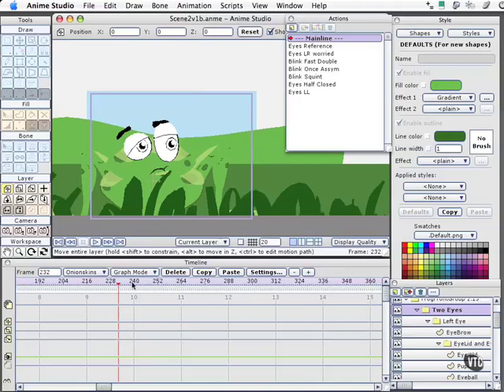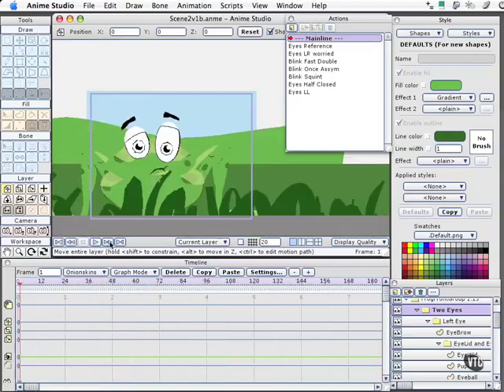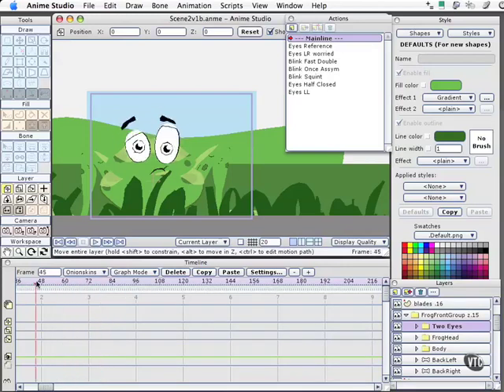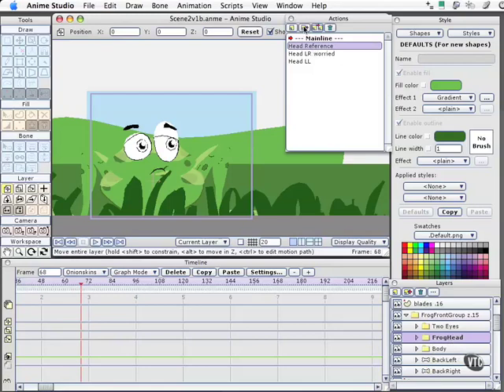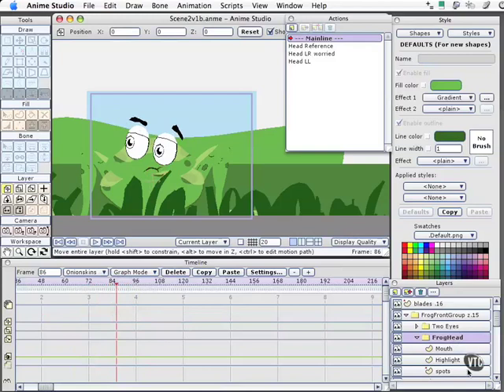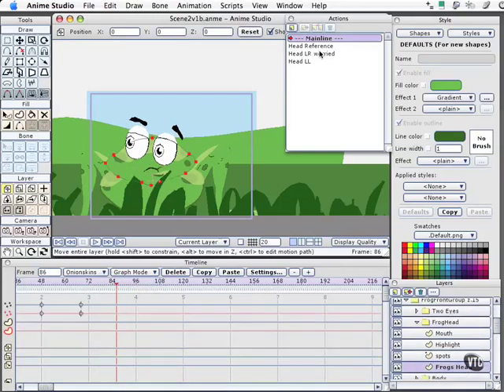10 21. Scene Build pt. 3-Anime Studio Pro Tutorial